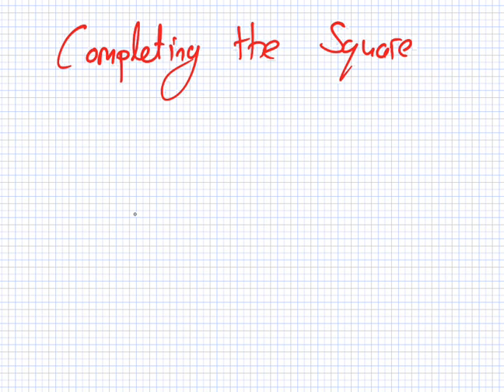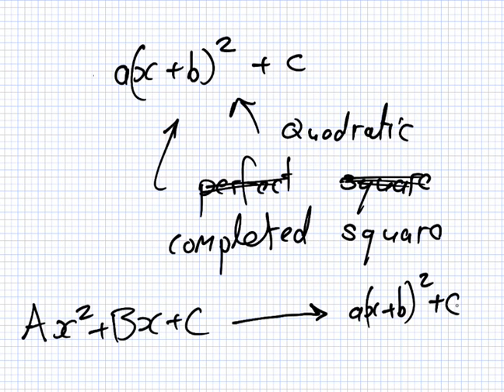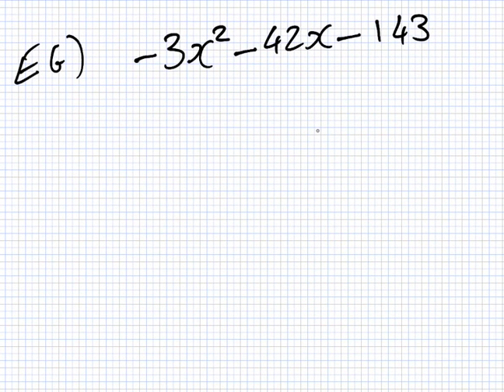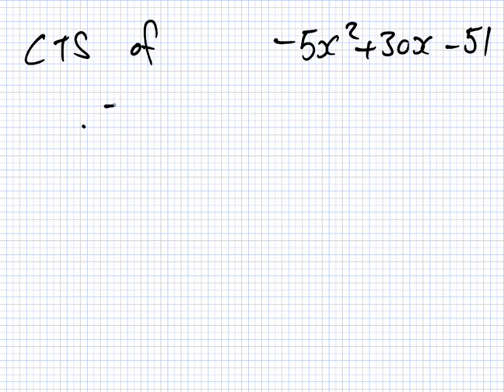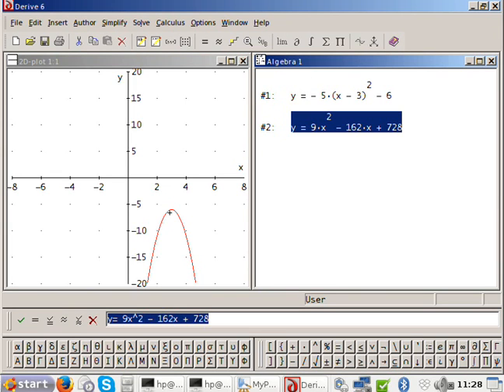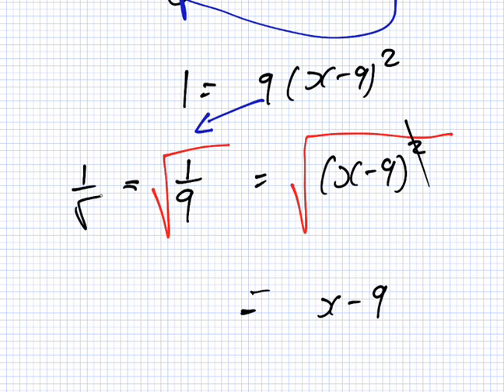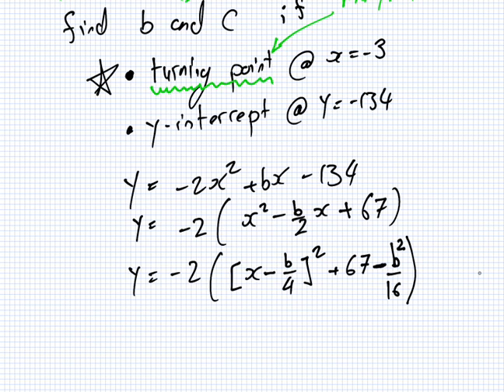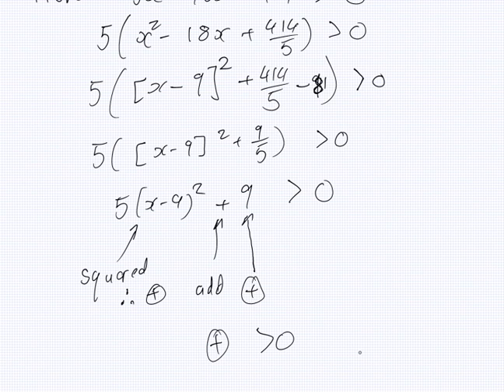Maths; Completing The Square